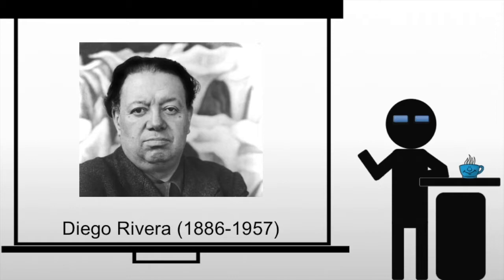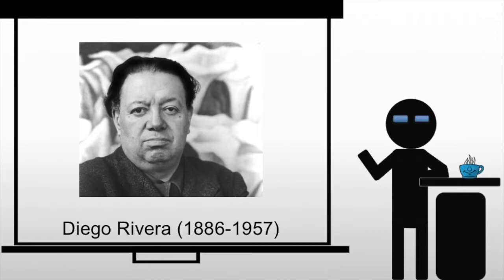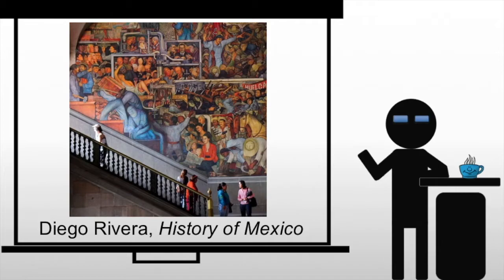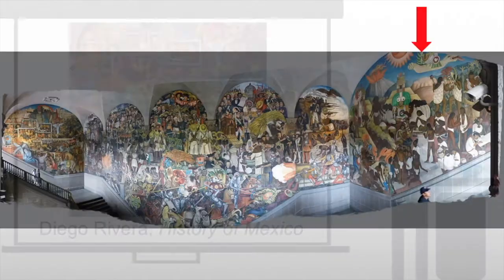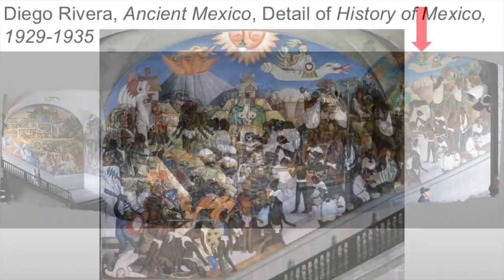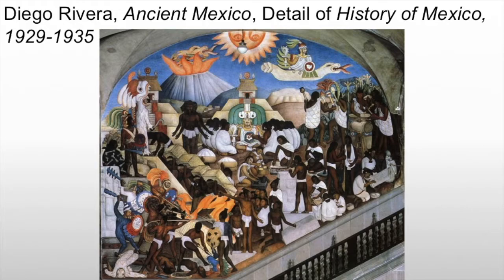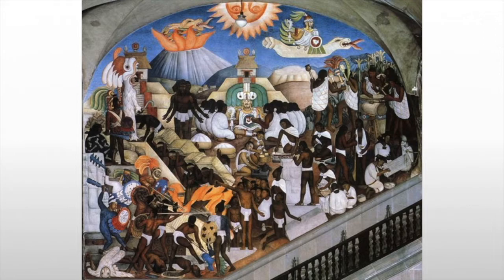Diego Rivera History of Mexico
Diego Rivera's History of Mexico